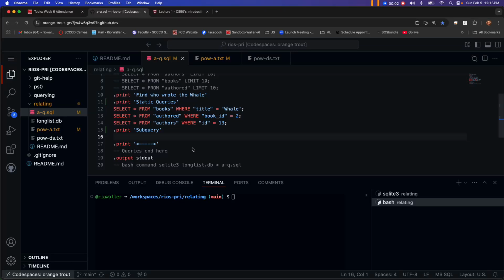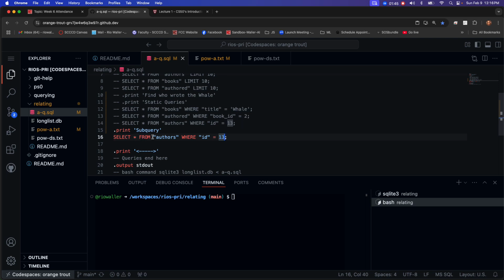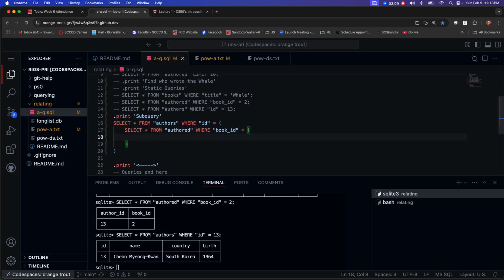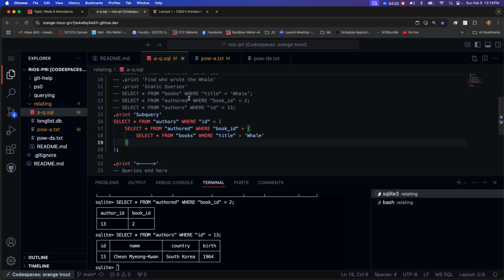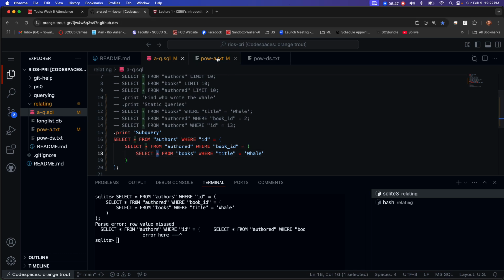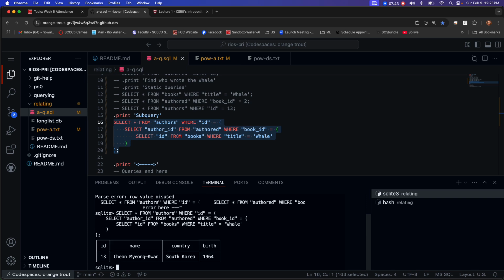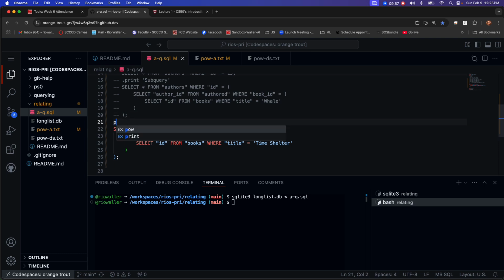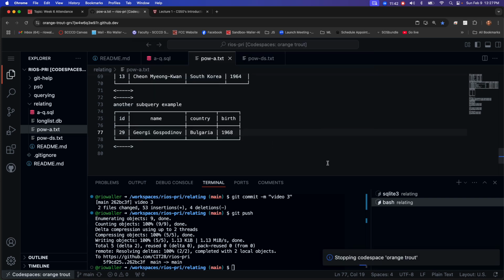CIT28SP25 Week 5 Attendance V3